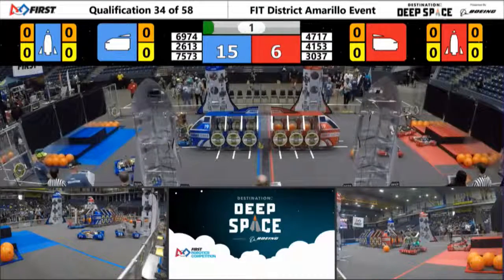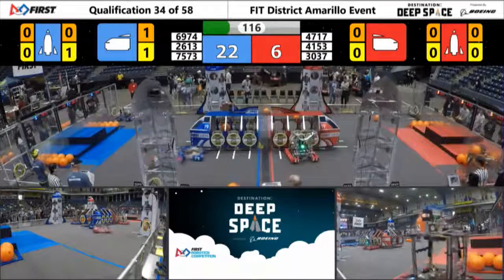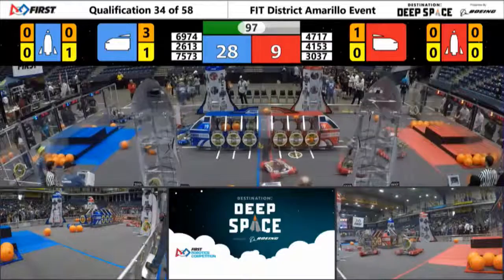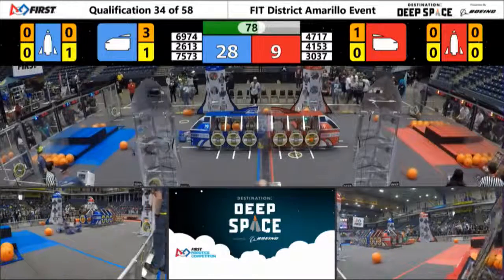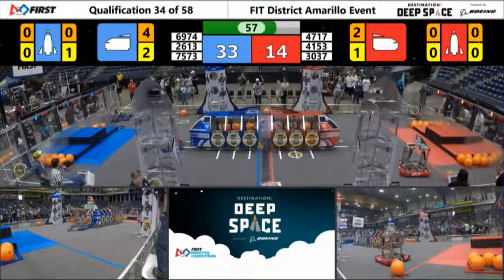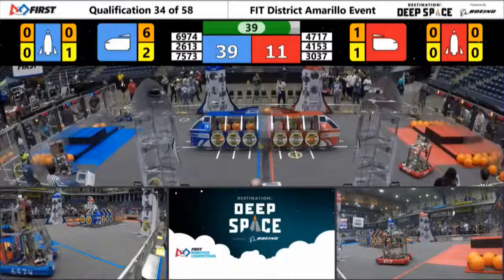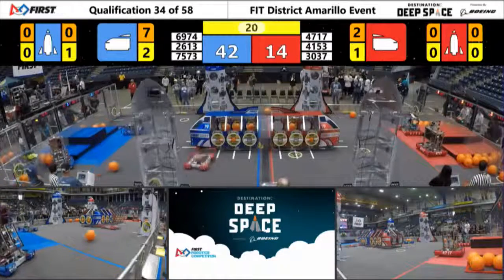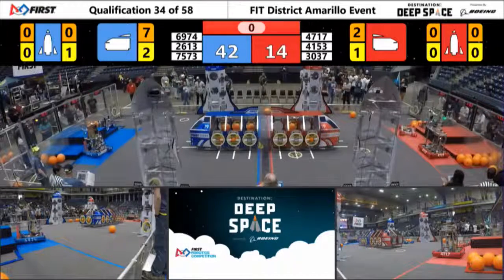Amarillo 2019 - Qual 34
Texas FIRST Robotics Competition
Quals 34 2019 FIT District Amarillo Event
Teams Score